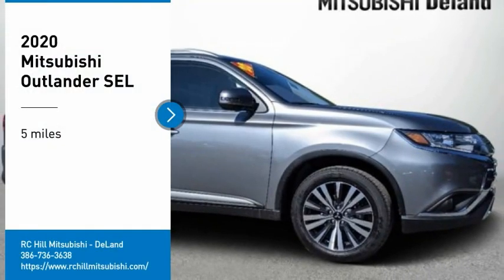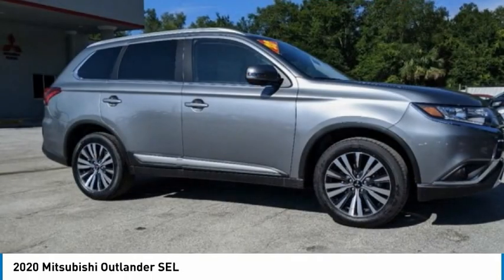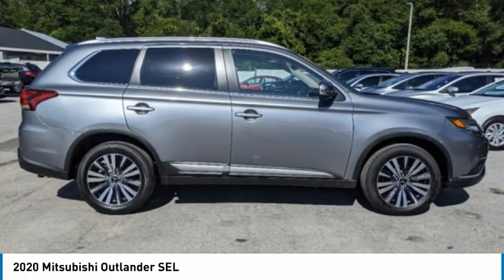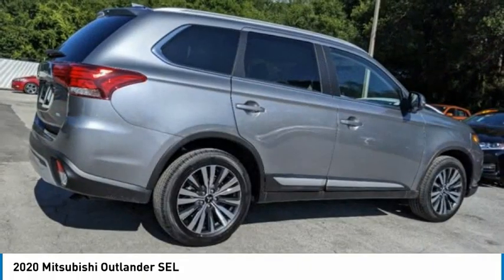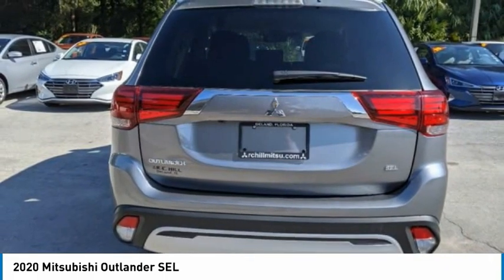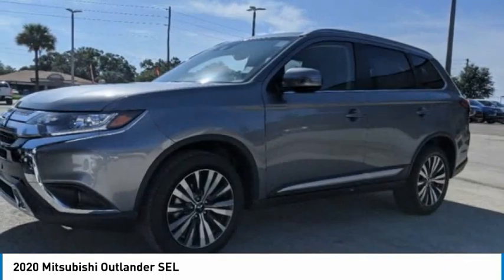2020 Mitsubishi Outlander N11871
2020 Mitsubishi Outlander SEL

NO PAYMENTS UP TO 6 MONTHS, WE CAN DO THE WHOLE DEAL FROM YOUR HOME ** LEATHER APPOINTED SEATING SURFACES, POWER REMOTE LIFTGATE, HEATED POWER FOLDING SIDE MIRRORS W/ TURN SIGNALS, SEL BADGE, CHROME SIDE-WINDOW MOLDING, SILVER ROOF RAILS, SILVER CARBON-STYLE INSTRUMENT PANEL ACCENTS, 18 2 TONE ALLOY WHEELS, BLIND SPOT WARNING (BSW), LANE CHANGE ASSIST (LCA), REAR CROSS TRAFFIC ALERT (RCTA), GLOSS BLACK FRONT & REAR BUMPER ACCENT, 8.0 SMARTPHONE-LINK DISPLAY AUDIO, APPLE CARPLAY & ANDROID AUTO, 2 REAR USB PORTS, FORWARD COLLISION MITIGATION (FCM) W/ PEDESTRIAN DETECTION, LANE DEPARTURE WARNING (LDW), AUTOMATIC HIGH BEAM (AHB), BLUETOOTH WIRELESS TECHNOLOGY, REARVIEW CAMERA, DUAL-ZONE AUTOMATIC CLIMATE CONTROL, 1 FRONT USB PORT, FOG LIGHTS, AUTOMATIC HEADLIGHTS, FRONT RAIN-SENSING WIPERS, 8-WAY POWER ADJUSTABLE DRIVER & PASSENGER SEAT, LEATHER-WRAPPED STEERING WHEEL & SHIFT KNOB, SIRIUSXM, FAST-KEY ENTRY SYSTEM, PUSH BUTTON START, STEERING WHEEL VOICE RECOGNITION CONTROL, AUTO-DIMMING REARVIEW MIRROR W/ HOMELINK, HALOGEN HEADLIGHTS, ELECTRIC POWER STEERING, LED DAYTIME RUNNING & TAIL LIGHTS, BODY-COLORED OUTER DOOR HANDLES, ROOF CARRIER PLUG-IN ACCOMMODATION, COLOR MULTI-INFORMATION DISPLAY, HIGH-CONTRAST METERS, DUAL SUNVISOR VANITY MIRRORS W/ ILLUMINATION, POWER DRIVER LUMBAR SUPPORT, GLOSS BLACK INSTRUMENT PANEL ACCENTS, SOFT-TOUCH UPPER INSTRUMENT PANEL & DOOR TRIM, CHROME INNER DOOR HANDLES, AM/FM AUDIO, STEERING WHEEL AUDIO & PHONE CONTROLS, HD RADIO, REAR SEAT AIR VENTS, ELECTRONIC PARKING BRAKE W/ AUTO HOLD, HEATED FRONT SEATS, ECO MODE SWITCH, REAR (2ND ROW) HEATER FLOOR DUCTS, POWER WINDOWS W/ DRIVER CONTROLLED AUTO UP/DOWN FOR ALL WINDOWS, ILLUMINATED POWER WINDOW SWITCHES, ACTIVE STABILITY CONTROL (ASC), HILL START ASSIST (HSA), SIDE CURTAIN AIRBAGS, DRIVER KNEE AIRBAG, ADVANCED DUAL-STAGE FRONT AIRBAGS, FRONT SEAT-MOUNTED SIDE AIRBAGS.25/30 City/Highway MPG Mercury Gray Metallic 2020 Mitsubishi Outlander SEL FWD CVT I4